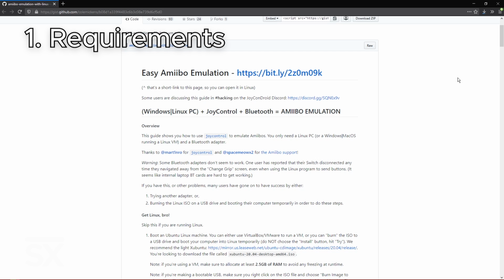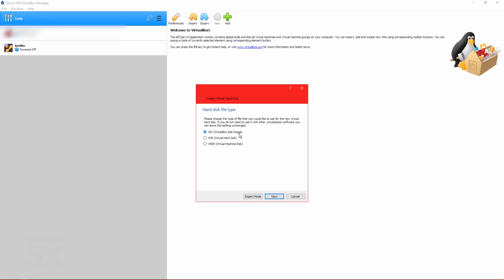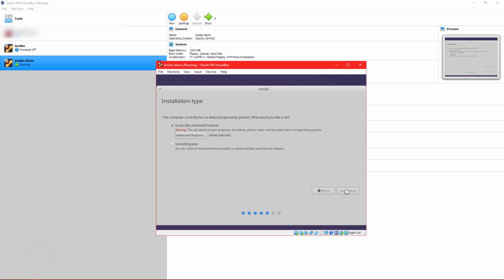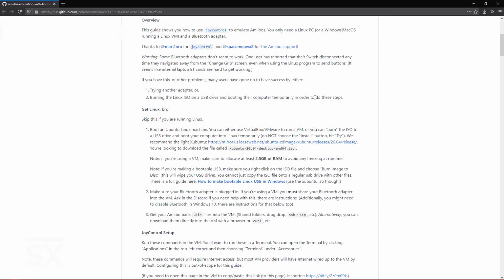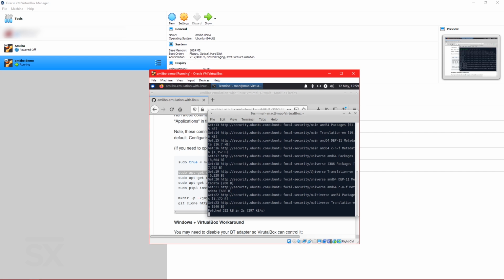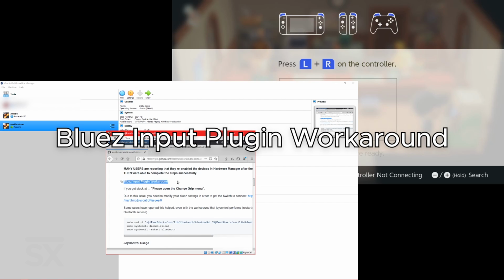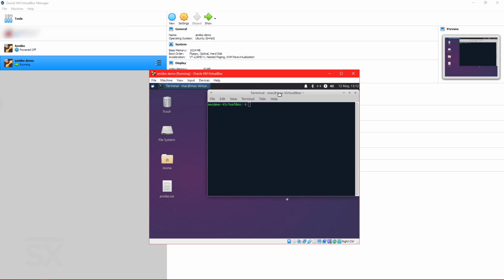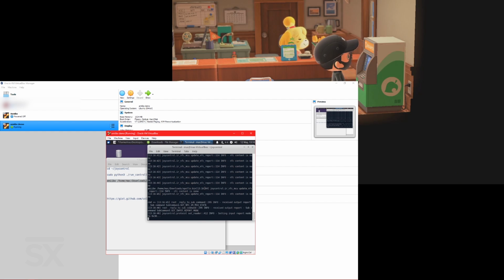How To Emulate Your Amiibo Backups Using A Windows PC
Parts of this guide may help users on Mac, Linux, and Live USB, but please go to the JoyConDroid Discord for help with those if you can't get this video to work for you.

Yes, this is a serious video compared to other videos on the channel.

We do not condone piracy.

DO NOT ASK WHERE TO FIND AMIIBO FILES

THIS IS ONLY FOR AMIIBO YOU OWN AND THAT YOU HAVE BACKED UP

Table of Contents:
0:38 Requirements
1:06 Linux ISO
1:50 VirtualBox Setup
3:53 Virtual Machine Setup
13:56 File Transfer
15:42 JoyControl Setup